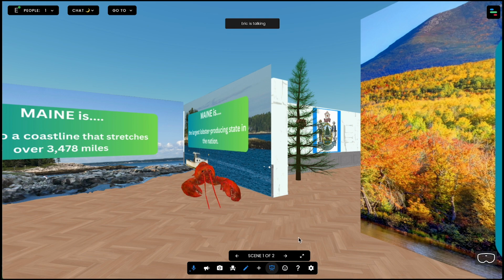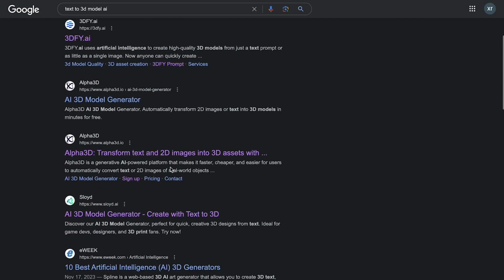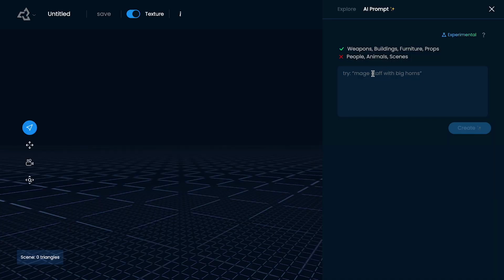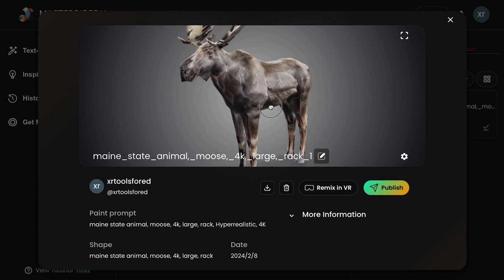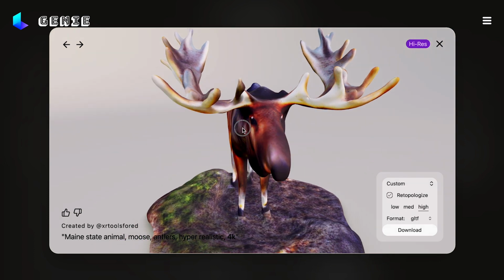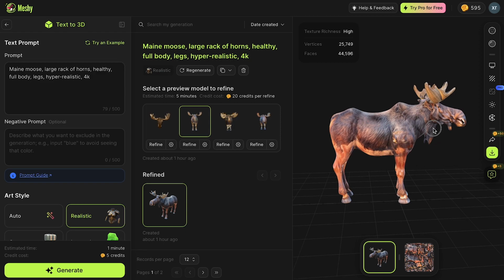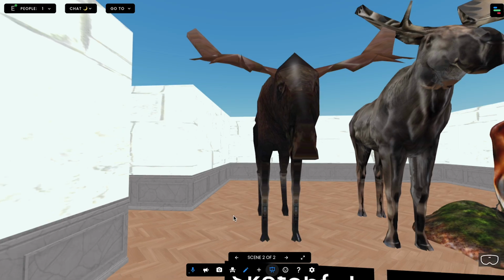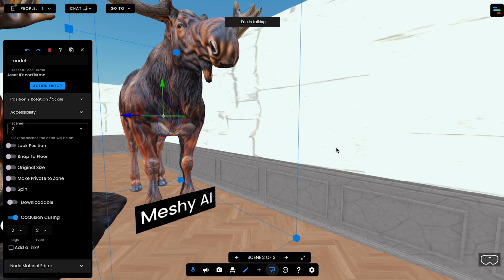Best Text to 3d Model options for 2024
Generative AI is great, but can you create a 3D model to include in your immersive learning spaces?
I had this problem so I set out to test the various apps. I needed a 3D model of a Moose - no small task. In this video, I share the results of my tests.